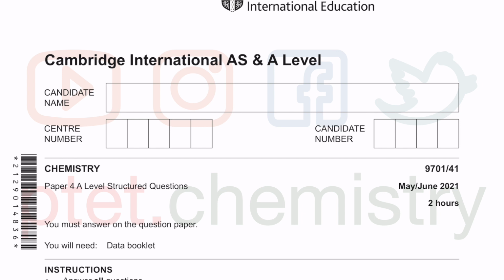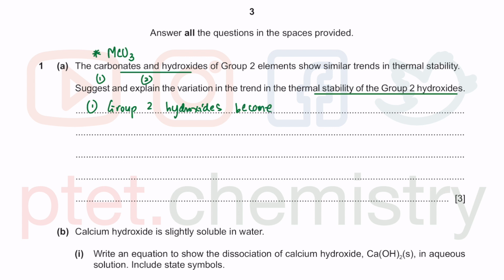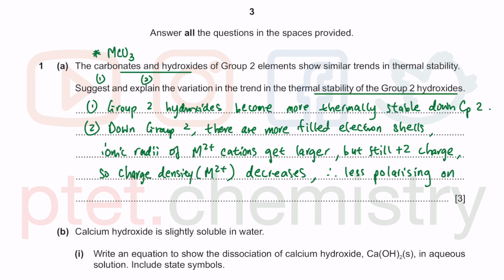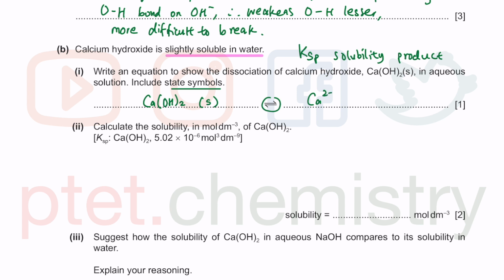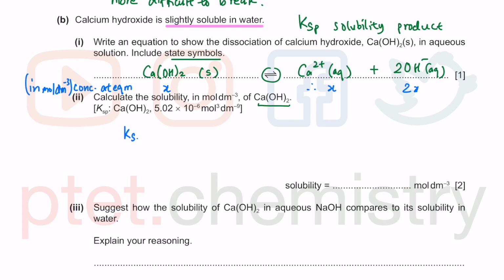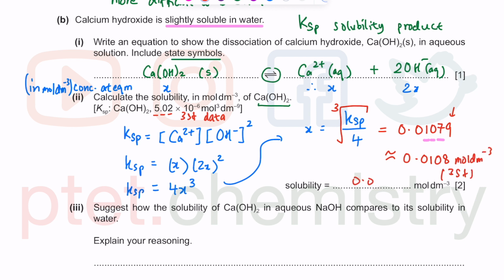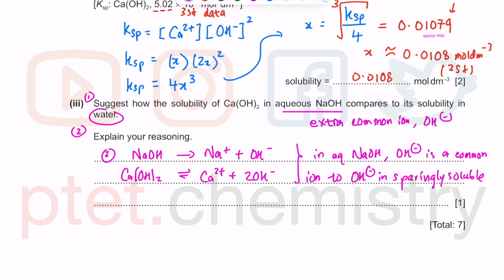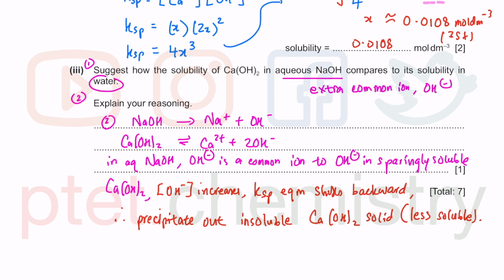A Level Chemistry - 9701 June 2021 - Paper 41 - Step-by-step tutorial - Q1